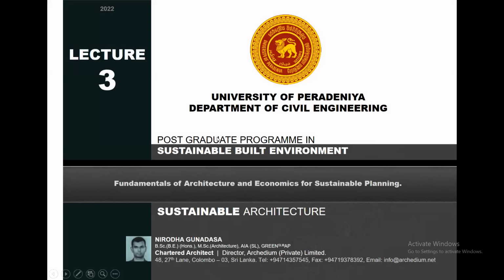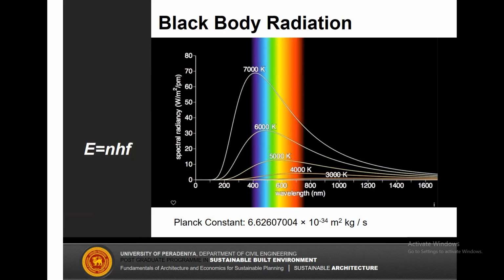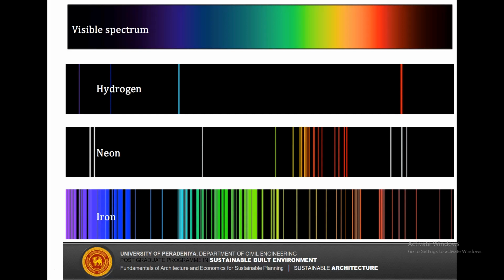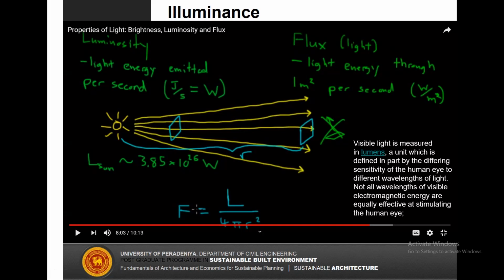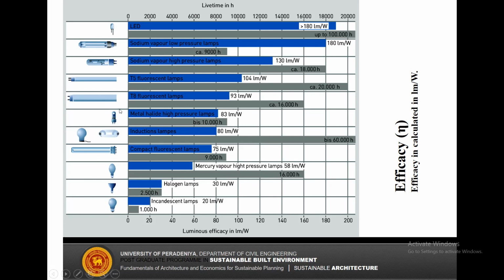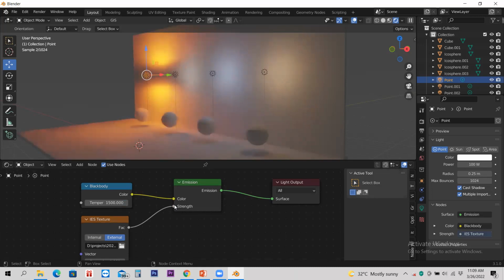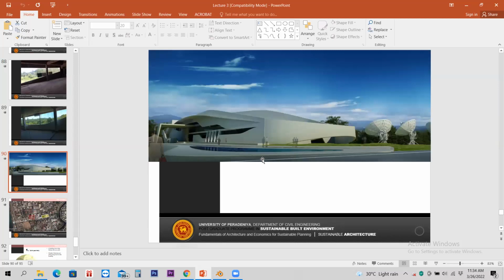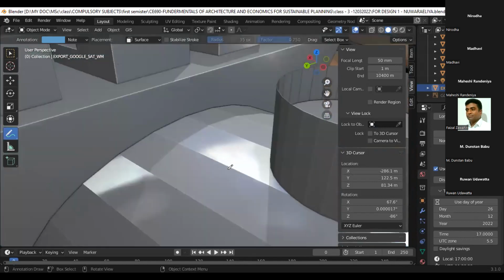Architectural Lighting Design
M.Sc. Course in Sustainable Built Environment, Sustainable Architecture, Faculty of Engineering, University of Peradeniya. This Lecture explains about how to do Architectural Lighting Design in a sustainable manner.
Includes understanding fundamentals of light and using simulations for sustainable lighting. Students presentation on the simulation of solar geometry and working with sunlight design.